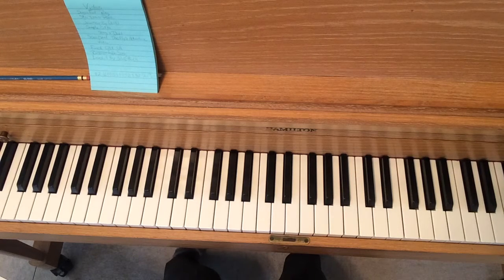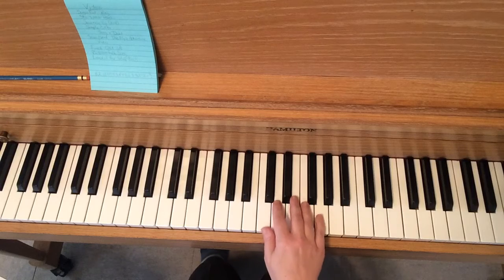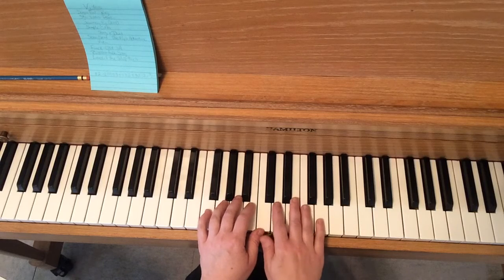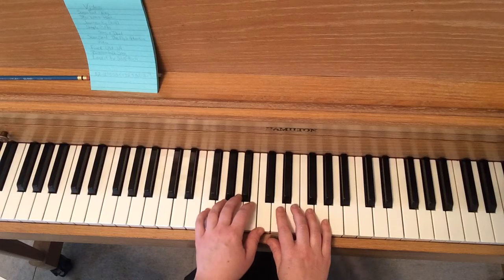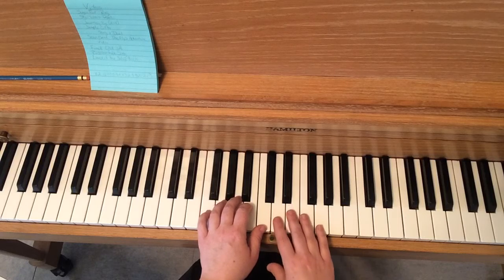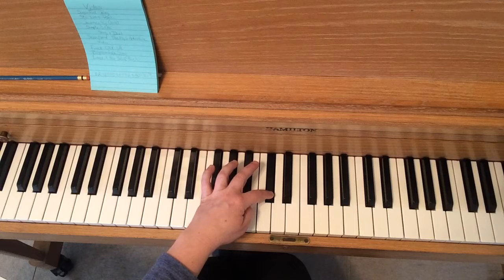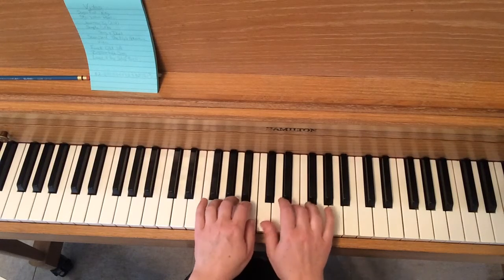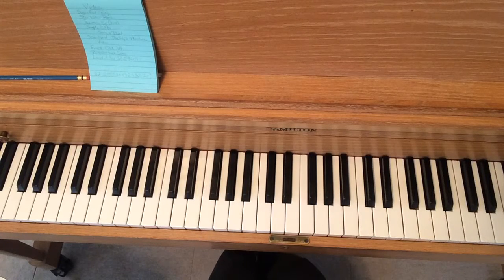Sugar Foot Rag older beginner